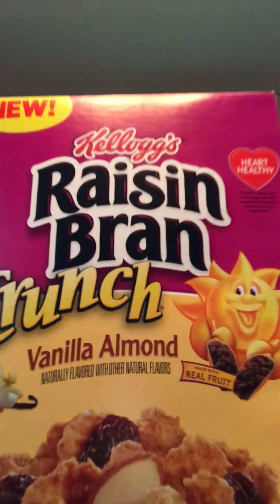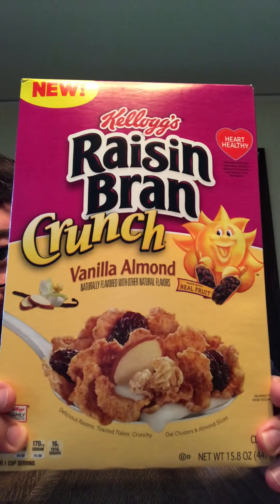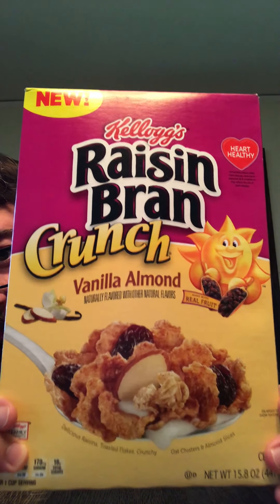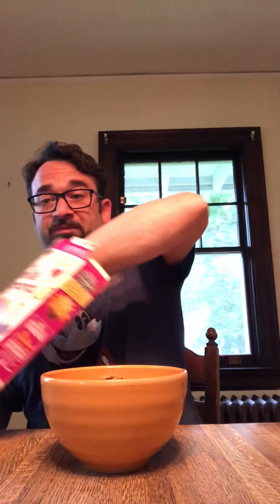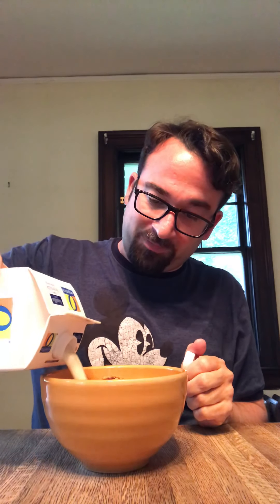Raisin Bran Crunch Vanilla Almond. Bill Johnson's Cereal Reviews: Episode 1.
Bill Johnson's Cereal Reviews

Hi my name is Bill Johnson. I love cereal and I review cereal. Today we take a journey to Raisin Bran Crunch Vanilla Almond. Are we gonna get rock solid? Soft as sh#t or somewhere in the middle. Find out now...